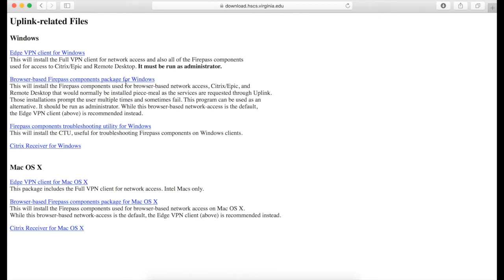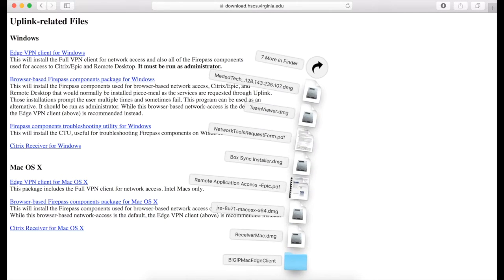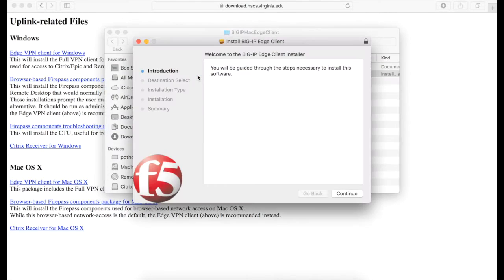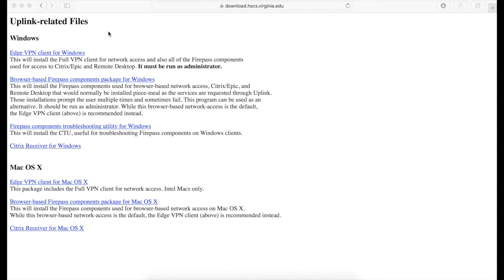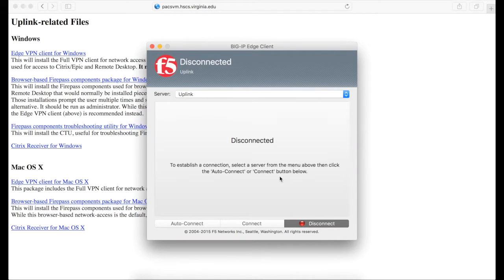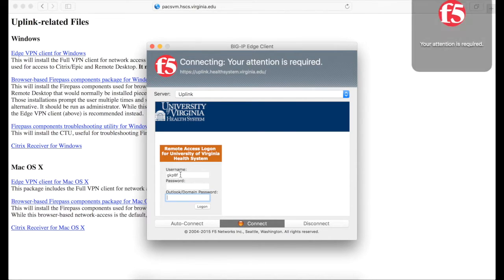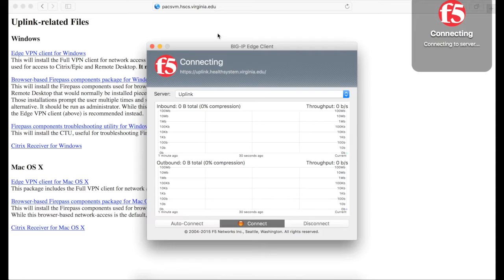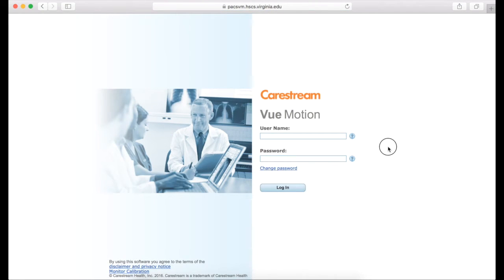PACS Remote Access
This video shows how to remotely access PACS on your personal computer using the Big-IP Edge VPN client.